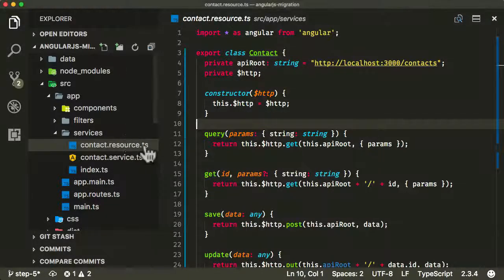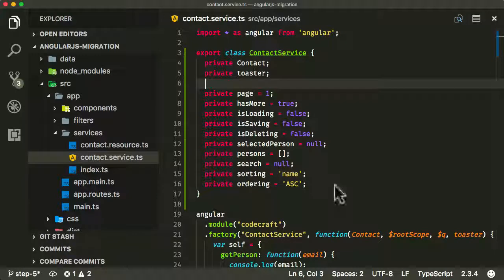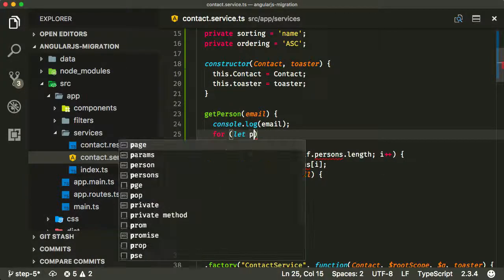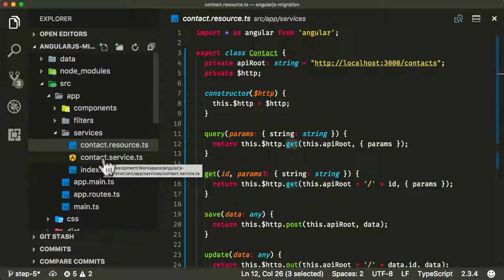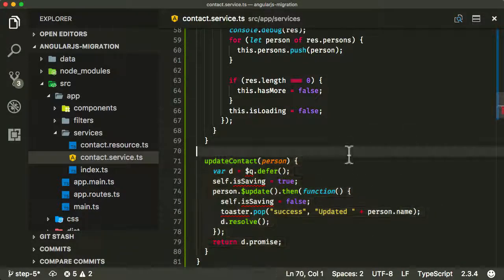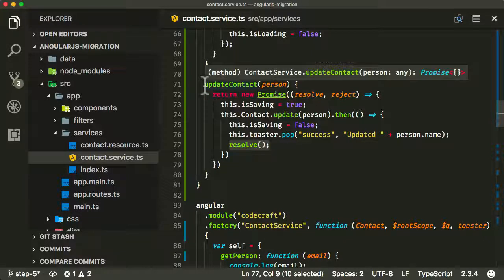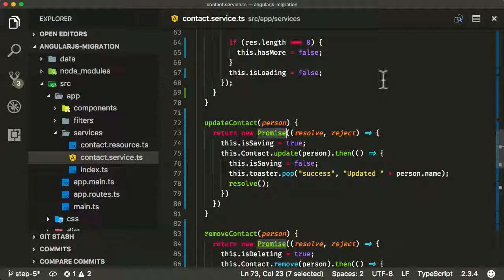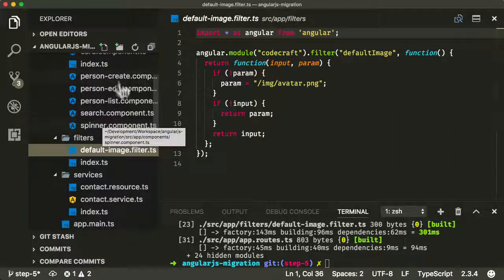EP 7.2- AngularJS Migration / Step 5 - Modernise / Modernise code to Typescript/ES6+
🌿 If you love these lectures please consider planting a tree for me

The code for the whole course is each step has its own branch, instructions for how to check out the correct code for each step are

In the previous lecture we modernized the contact.resource.ts entity by refactoring the code to an ES6 class and replacing the ngResource module with the $http service. In this lecture, we are going to take a look at the contact.service.ts entity and see how we can convert it to a more modern, class-based implementation.